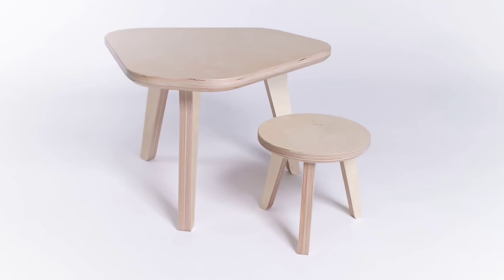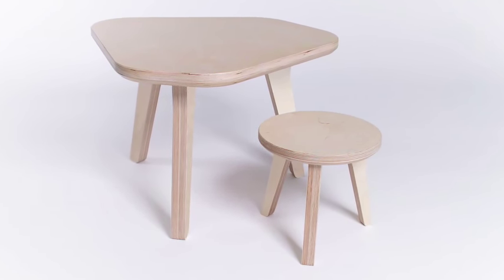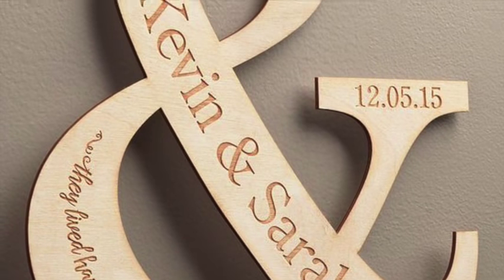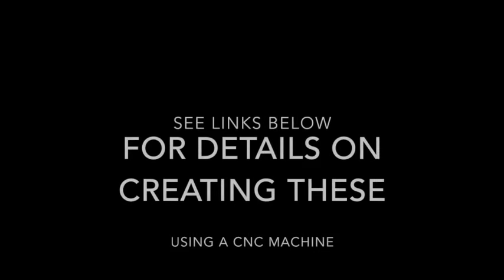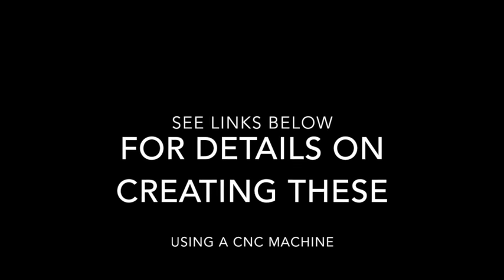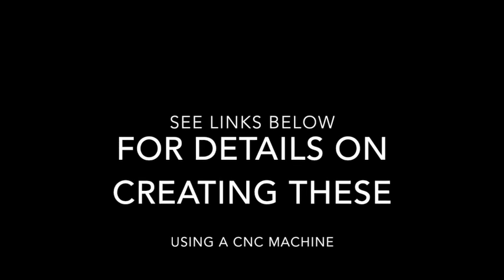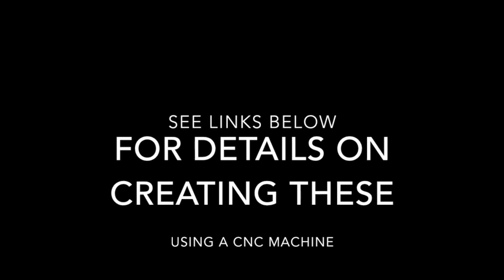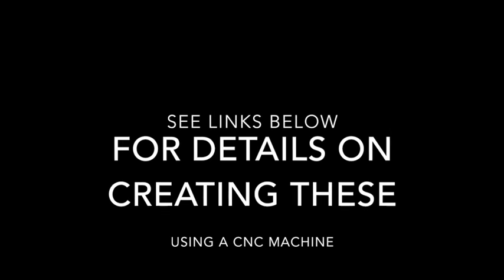Build Your Own CNC Machine For Profitable Woodworking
So how do I build my own CNC machine?

If you want to build your own CNC machine and start creating beautiful profitable woodwork today, follow the link below this video.

Products made from wood using a CNC saw can be personalised and sold for a good profit.

 Just go and look at how much you can sell a personalised gift for and you will see how much money you can make by starting your own woodworking business.

Creating personalised products from wood is a great hobby but it can also make you money. You can sell hand crafted products on Ebay, Etsy or open your very own online shop.

And you can do all of this even if you do not have previous experience at creating anything with wood.

Once you follow this link below, you will see how easy and how enjoyable it can be to build a CNC machine and start a business from your own home.